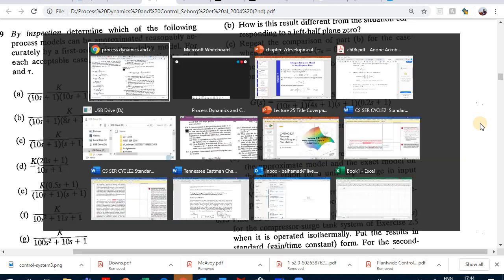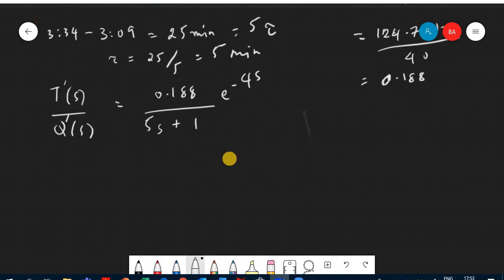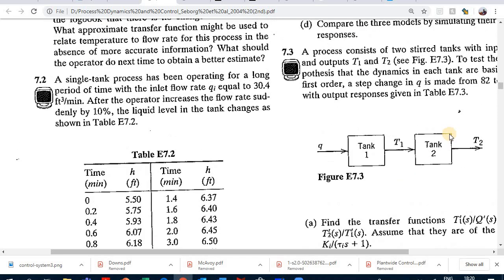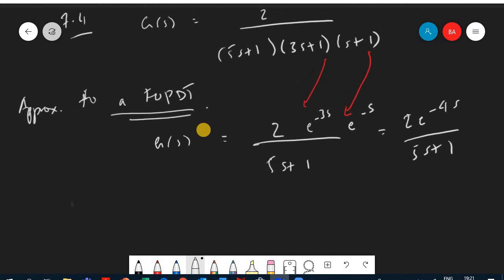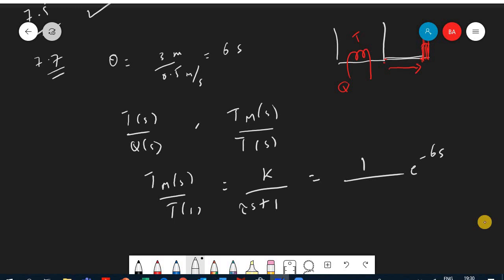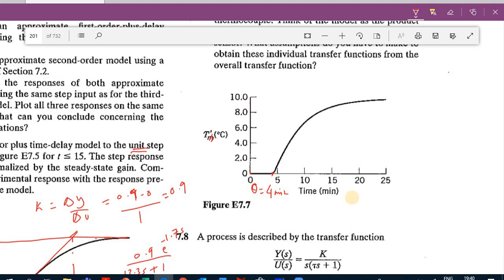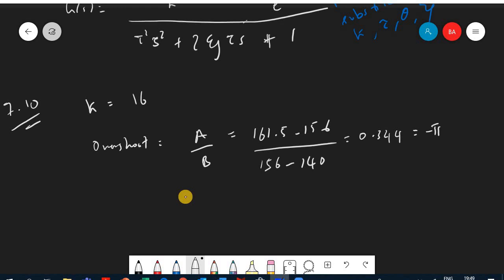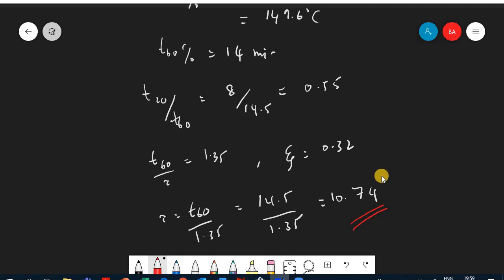CHENG324 Lecture28 Solving Chapter 6 and 7 6.12, 7.1 to 7.10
Approximation of Higher Order Systems
First Order Plus Time Delay (FOPDT)
Second Order Plus Time Delay (SOPDT)
Skogestad
Taylor Series
Pade Approximation

References:
1. Seborg D.E., Edgar T.F., Mellichamp D.A. and F.J. Doyle, III, Process Dynamics and Control, Wiley, 3rd  edition, 2010.
2. Marlin T., Process Control – designing processes and Control Systems for Dynamic Performance, McGraw¬Hill, 2nd edition, 2000.
3. Bequette B. W., Process Dynamics – Modeling, Analysis and Simulation, Prentice-Hall, 1998.
4. Bequette B. W., Process Control – Modeling, Design and Simulation, Prentice-Hall, 2003.
5. Coughanowr D.R., Process Systems Analysis and Control, McGraw-Hill, 2nd edition, 1990.
6. Luyben W.L., Process Modeling, Simulation and Control for Chemical Engineers, McGraw¬Hill, 2nd edition, 1990.

S&K method
Smith's Methods
Initial Slope Method
Slope-Intercept Method
63.2% Method
Damping Method

Skogestad
Taylor Series
Pade Approximation

References:
1. Seborg D.E., Edgar T.F., Mellichamp D.A. and F.J. Doyle, III, Process Dynamics and Control, Wiley, 3rd  edition, 2010.
2. Marlin T., Process Control – designing processes and Control Systems for Dynamic Performance, McGraw¬Hill, 2nd edition, 2000.
3. Bequette B. W., Process Dynamics – Modeling, Analysis and Simulation, Prentice-Hall, 1998.
4. Bequette B. W., Process Control – Modeling, Design and Simulation, Prentice-Hall, 2003.
5. Coughanowr D.R., Process Systems Analysis and Control, McGraw-Hill, 2nd edition, 1990.
6. Luyben W.L., Process Modeling, Simulation and Control for Chemical Engineers, McGraw¬Hill, 2nd edition, 1990.

1.1 Representative Process Control Problems 2
1.2 Illustrative Example-A Blending Process 3
1.3 Classification of Process Control
Strategies 5
1.4 A More Complicated ExampleA
Distillation Column 7
1.5 The Hierarchy of Process Control
Activities 8
1.6 An Overview of Control System Design 9
2. Theoretical Models of Chemical Processes 14
2.1 The Rationale for Dynamic Process
Models 14
2.2 General Modeling Principles 16
2.3 Degrees of Freedom Analysis 20
2.4 Dynamic Models of Representative
Processes 21
2.5 Process Dynamics and Mathematical
Models 33
PART TWO
DYNAMIC BEHAVIOR OF PROCESSES
3. Laplace Transforms 40
3.1 The Laplace Transform of Representative
Functions 40
3.2 Solution of Differential Equations by
Laplace Transform Techniques 44
3.3 Partial Fraction Expansion 45
3.4 Other Laplace Transform Properties 49
3.5 A Transient Response Example 51
4. Transfer Function Models 59
4.1 An Illustrative Example: A Continuous
Blending System 59
4.2 Transfer Functions of Complicated
Models 61